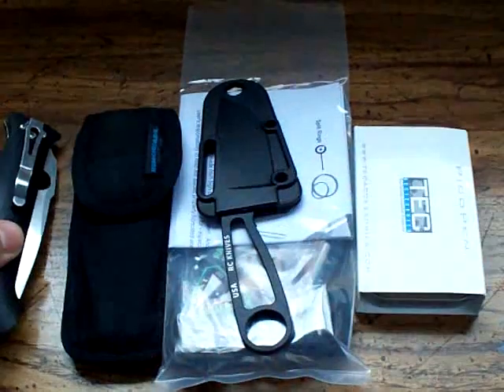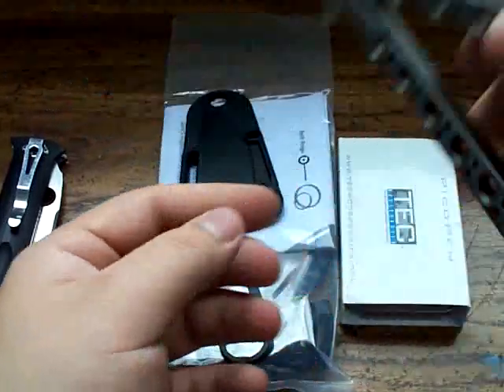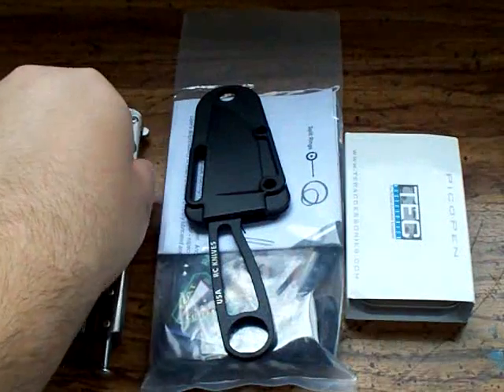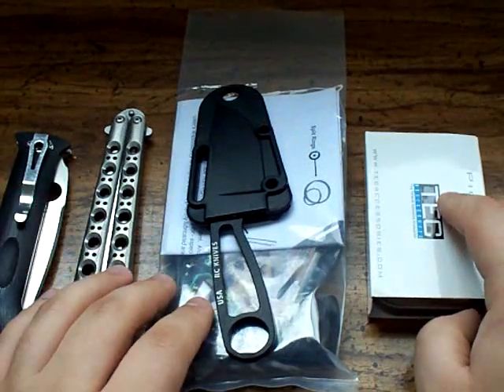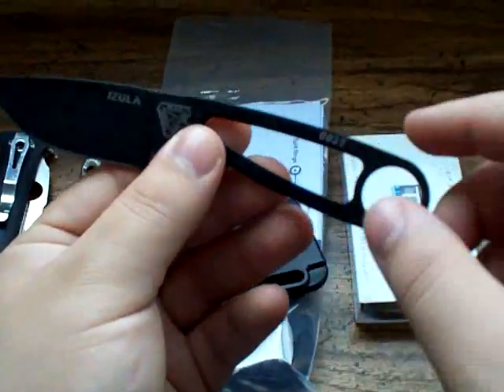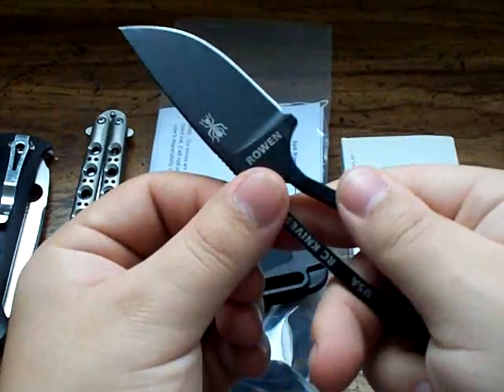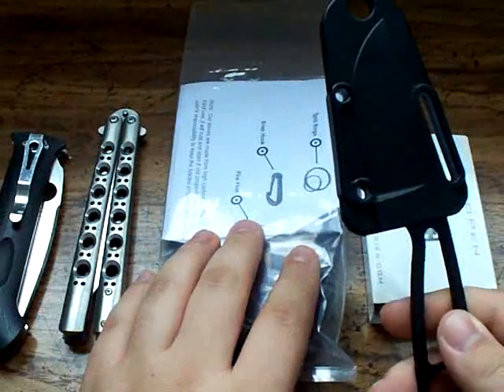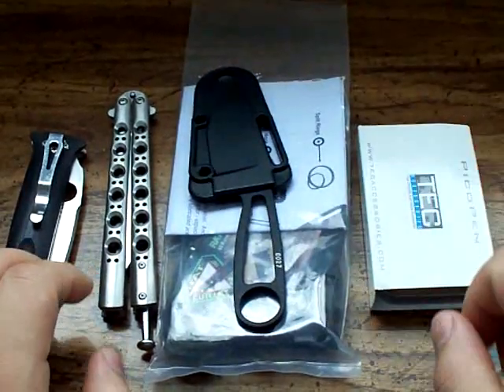Account Update : December 24th